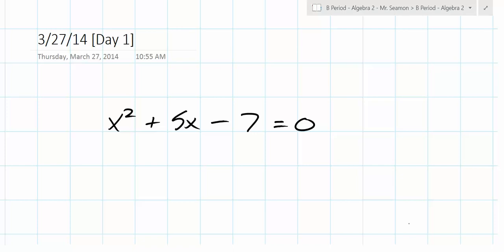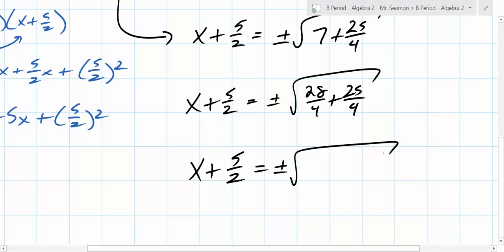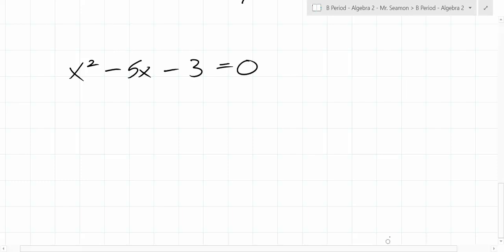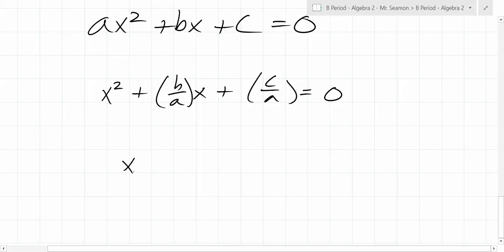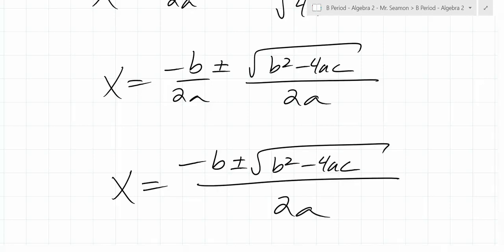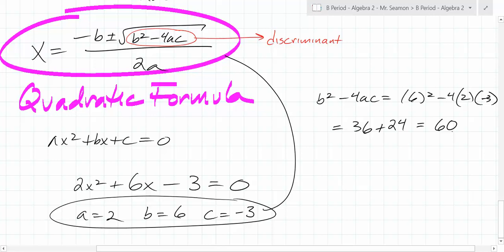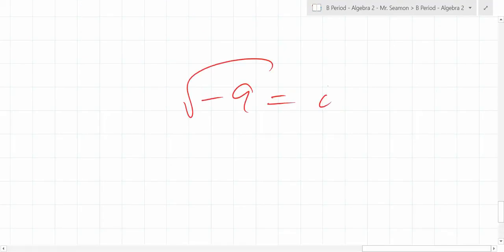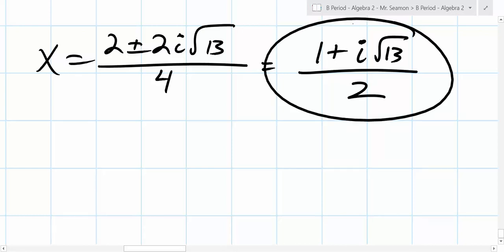Algebra 2 - B Period - 3/27/14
We complete the square and derive the quadratic formula.